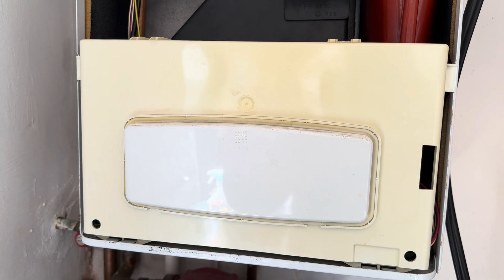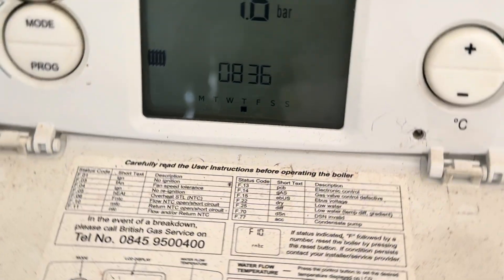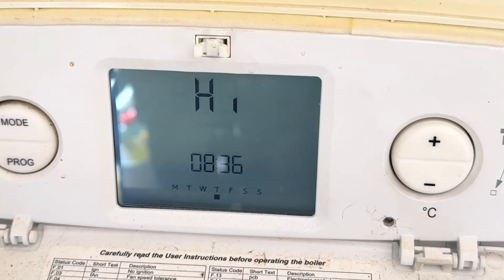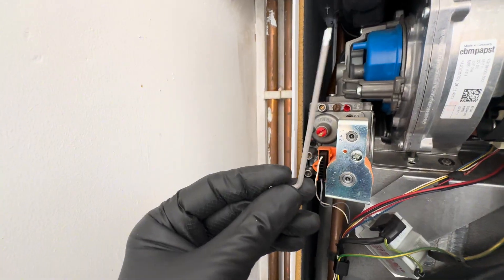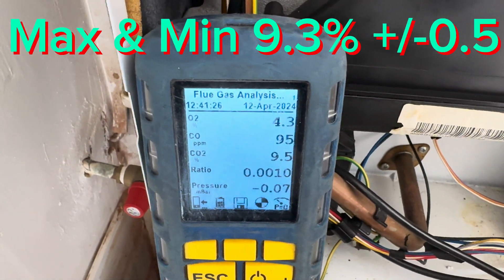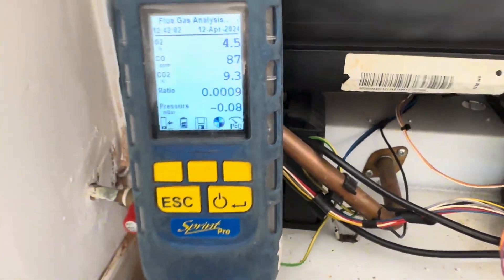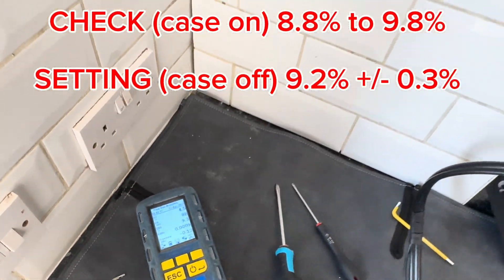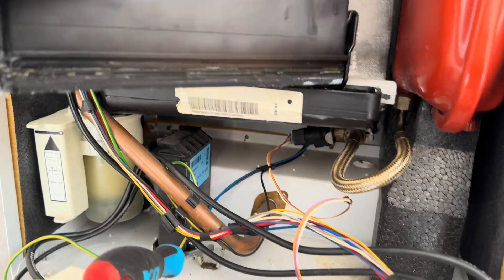Why did they ghost me?!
The first job in tonight’s video was a very noisy GlowWorm boiler which the client described as about to take off - so we look at the diagnosis and repair of this!

The second video is a phantom, unreported leak where the customer has disappeared, after paying the original invoice!